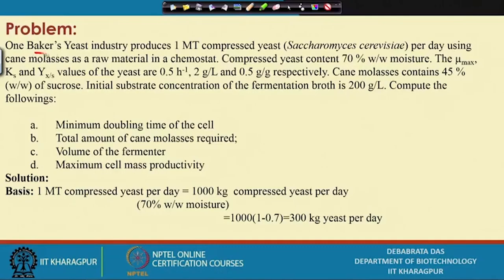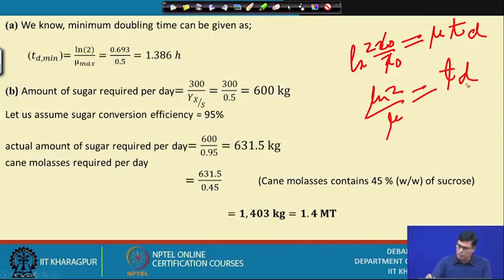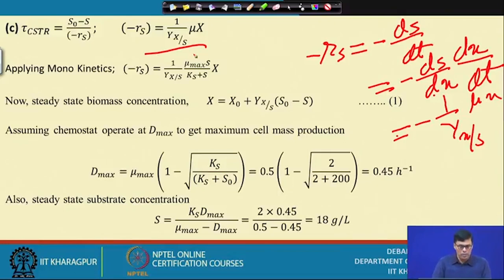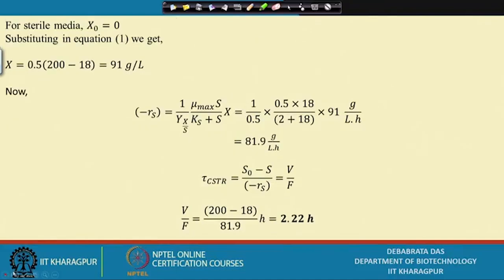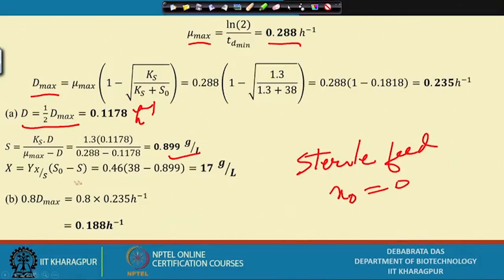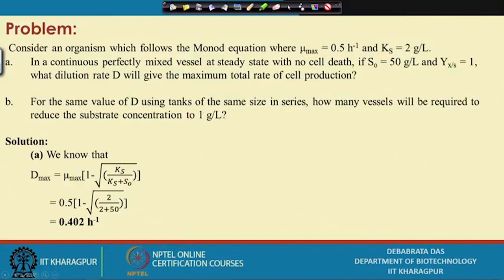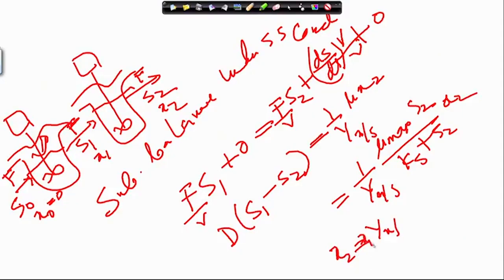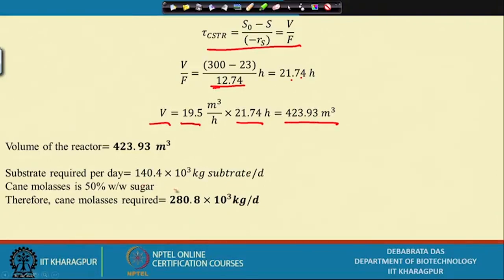Lecture 38: Kinetics of substrate utilization, product formation and bio.....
Title: Lecture 38: Kinetics of substrate utilization, product formation and biomass production of microbial cells-VIII